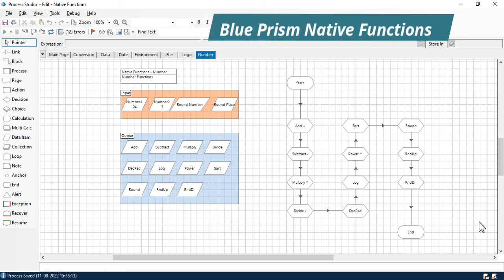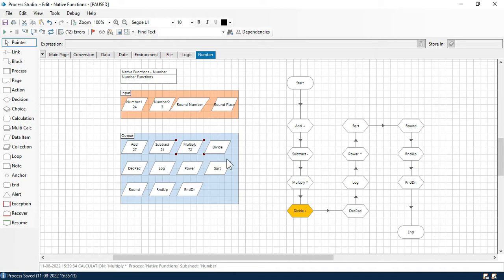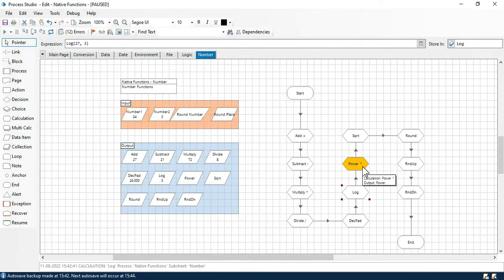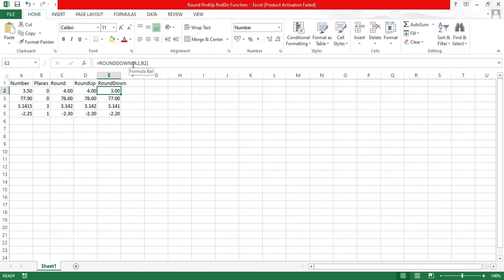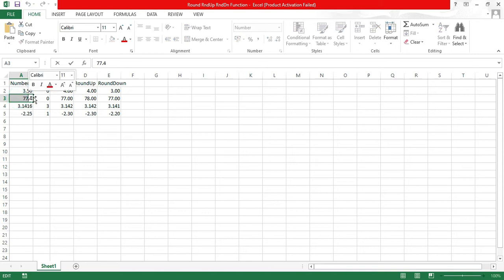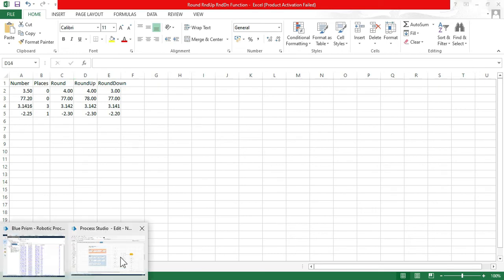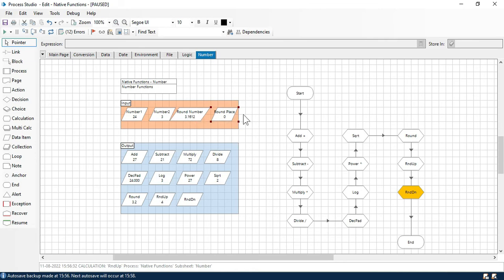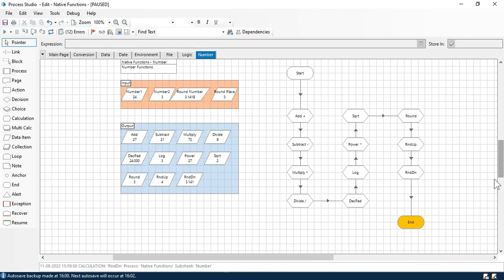Blue Prism ASDEV01 Certification | Number Functions | Add,Subtract,Round,RndDn,RndUp,Power,Log,Sqrt